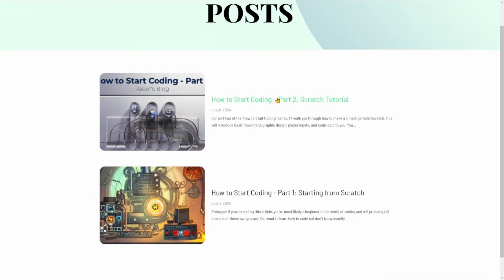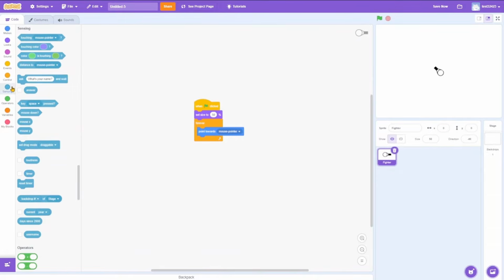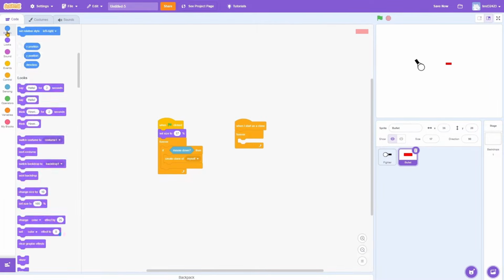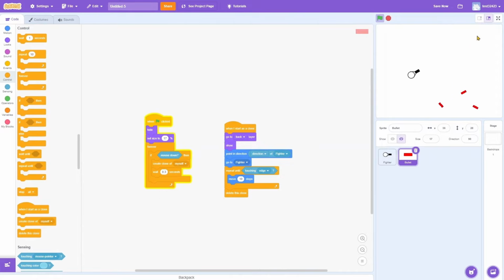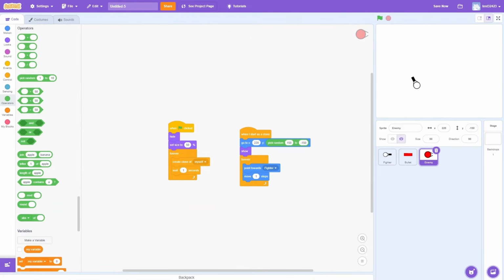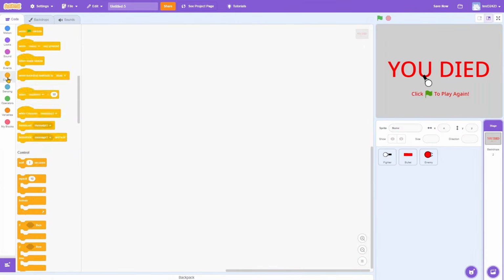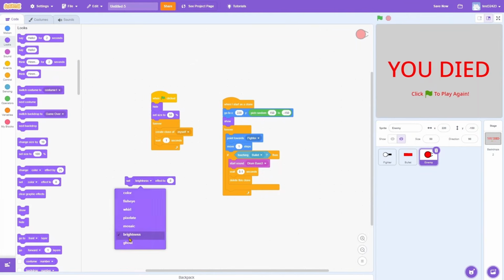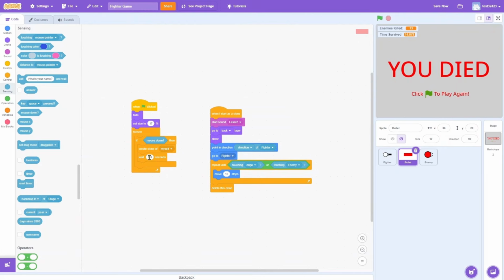How to Start Coding: Advanced Scratch Tutorial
Welcome to Part 3 of Raeef's Blog's "How to Start Coding" series!

Level up your coding skills with this beginner-friendly Scratch tutorial. I'll guide you through creating a fun and action-packed shooter game, all while teaching you essential coding concepts like variables and cloning!